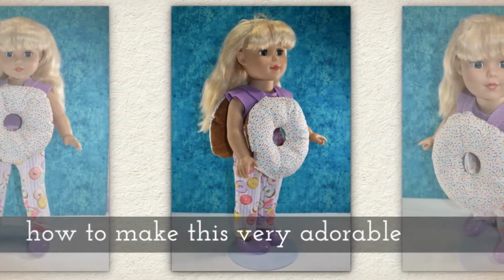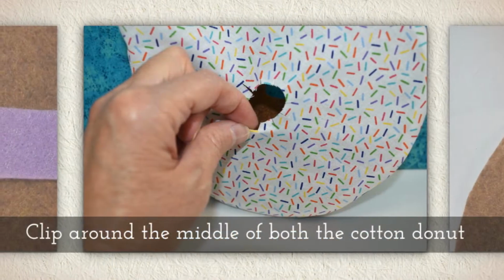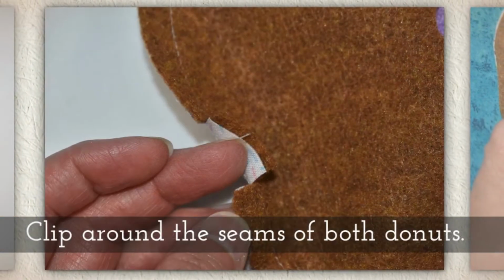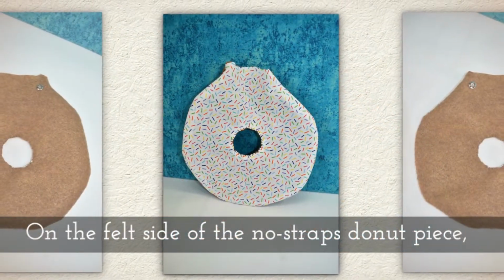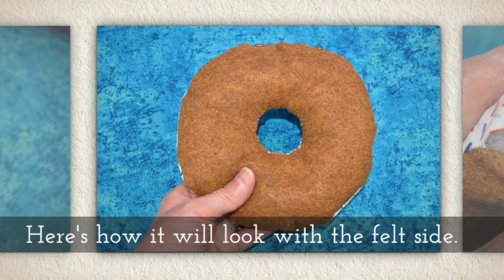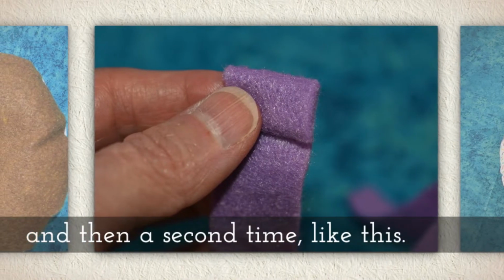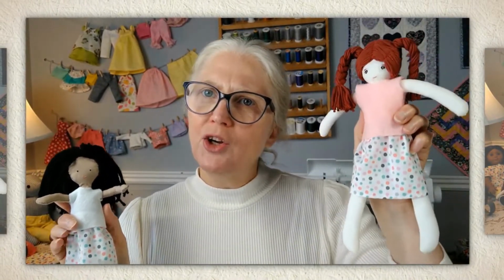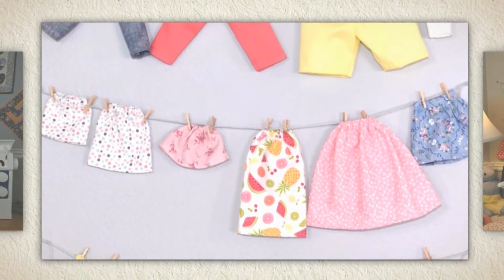Free Doll Clothes Patterns: How to Sew a Halloween Costume for 18 Inch Doll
Today's sewing tutorial video shows you how to sew a Halloween costume (shaped like a donut) for an 18 inch doll like American Girl dolls, Adora Amazing Girls, My Generation Journey Girls, and more. For the free, printable PDF sewing patterns for making the donut shaped "sandwich board", please

The whole costume, including the shirt and leggings, will be available on my website with free, printable PDF sewing patterns and tutorial videos, tomorrow. But for those of you looking at this video after 14 October 2022, here's the link to the WHOLE costume, including links for the doll clothes (leggings and shirt) plus the donut shape

If you need help navigating my free doll clothes pattern website, this video should help a lot

Today's tutorial video shows you how to sew a sandwich-board style Halloween costume to fit 18 inch dolls, and when you're all done sewing this costume, it will look like a donut that your doll wears with straps across her shoulders. It's a great Halloween gift for doll collectors and little girls who own an 18 inch doll, like the American Girl dolls, My Generation Journey Girls dolls, Adora Amazing dolls, and many others in this same size range.

In the tutorial, I suggested that you use "frosting like" fabric, along with fiber fill and felt. Click on the in-video link to find my recommendations for purchasing each of those craft items.